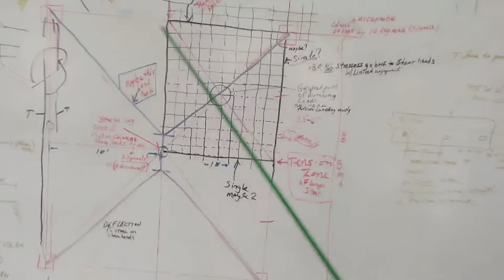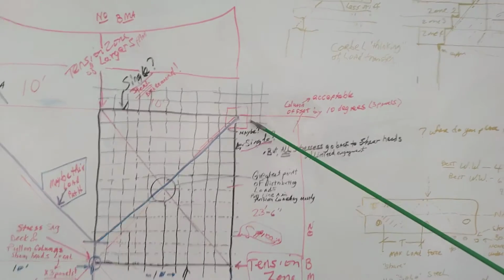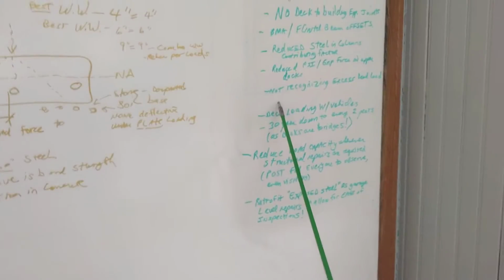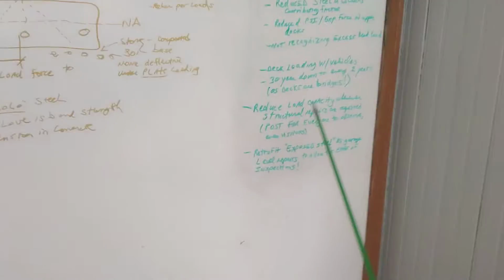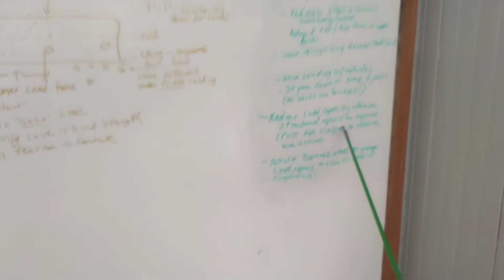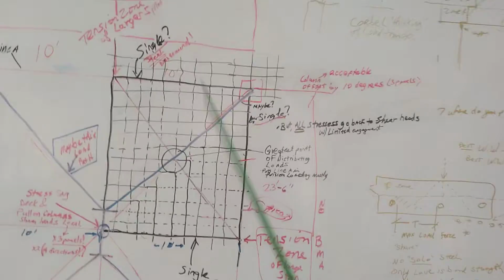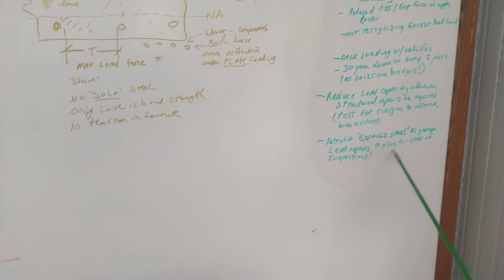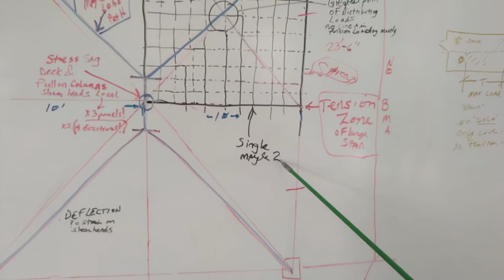Champlain Towers South Subsidence Excess Deflection and Shear create Failure